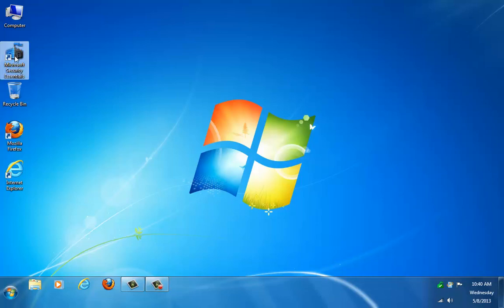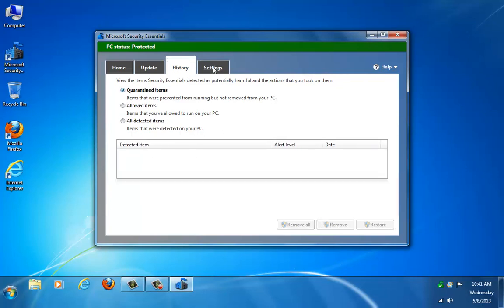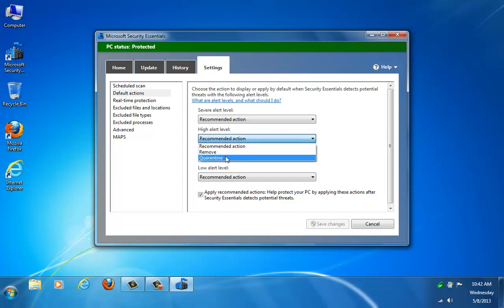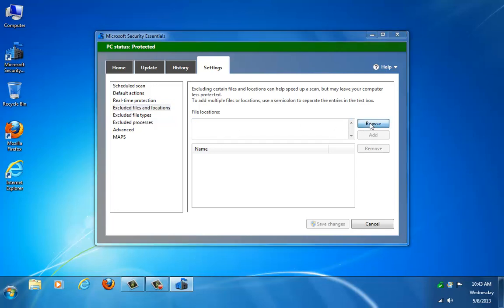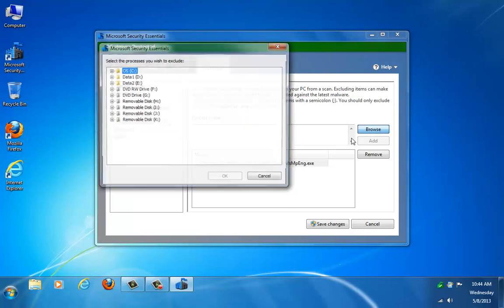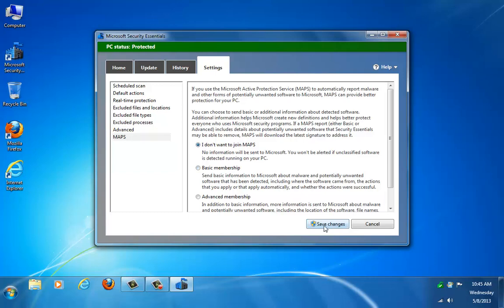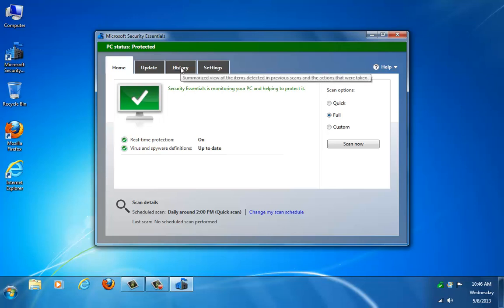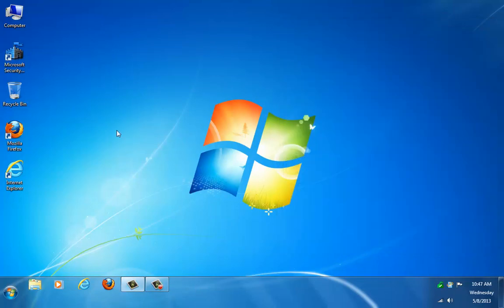Microsoft Security Essentials Review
Microsoft Security Essentials Review about how to scan for viruses. Microsoft Security Essentials (MSE) is a free antivirus program you can dowload from Microsoft that runs on Windows XP thru Windows 7 computers. For Windows 8.1, it is known as Windows Defender and comes pre-installed, but looks and operates the same. This video will review its major features and show you how to use it to scan for viruses.